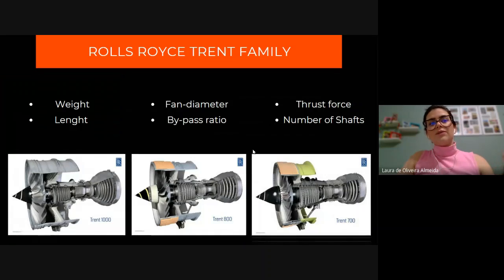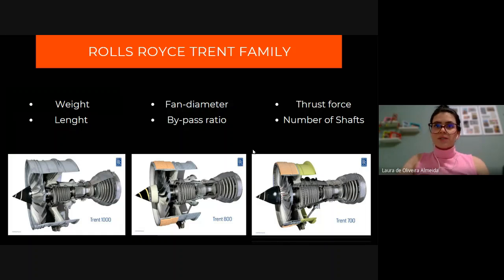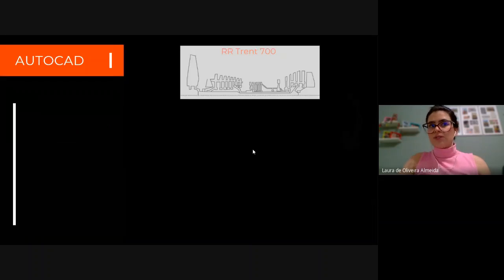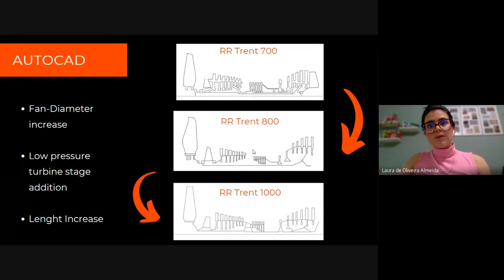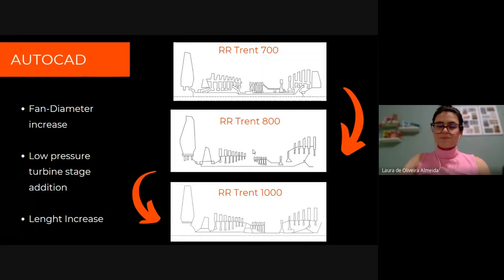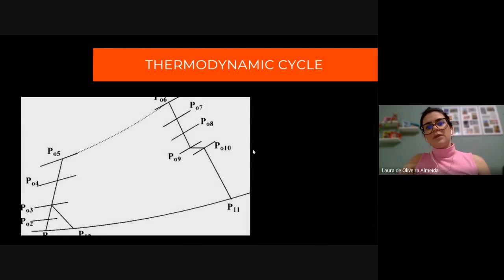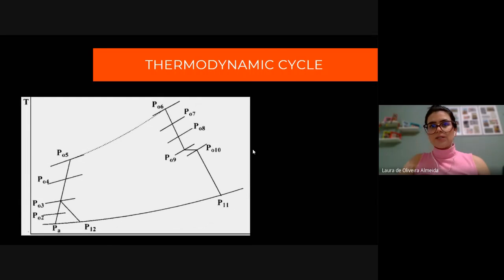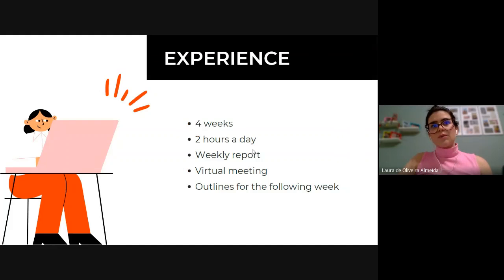EXPERIENCE OF A STUDENT FROM BRAZIL @ COLLEGE OF AVIATION TECHNOLOGY